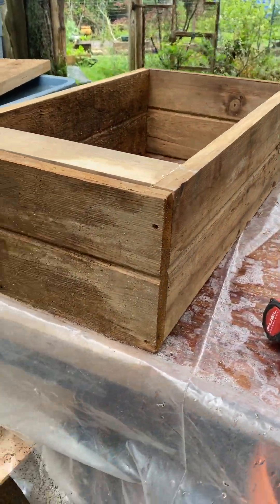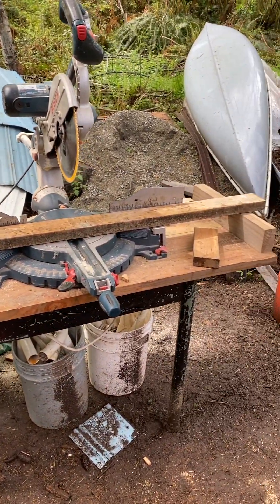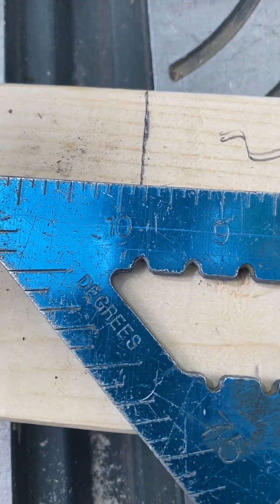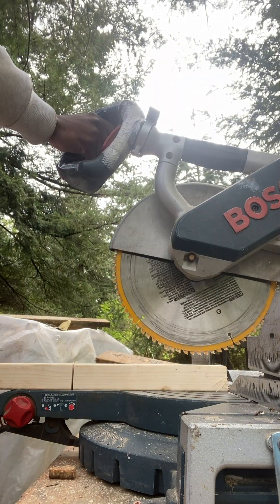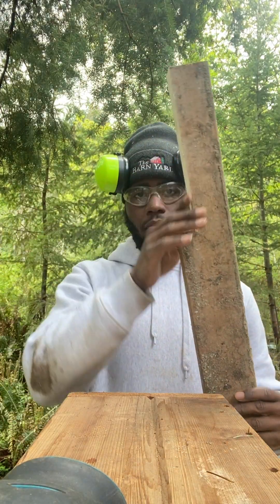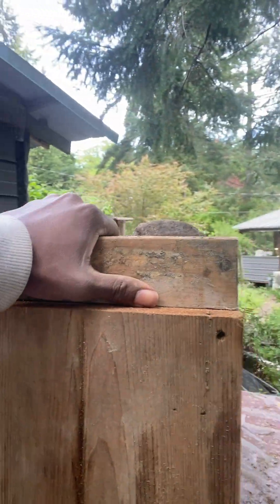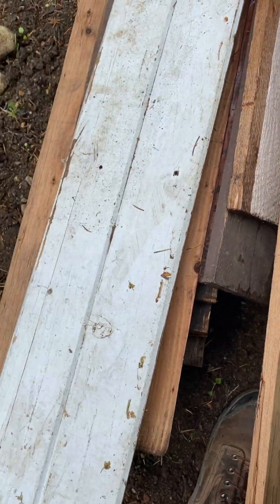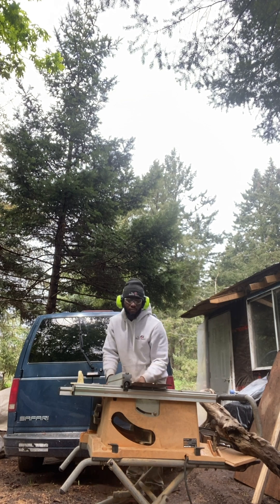Scrapwood gardenbox build part 1